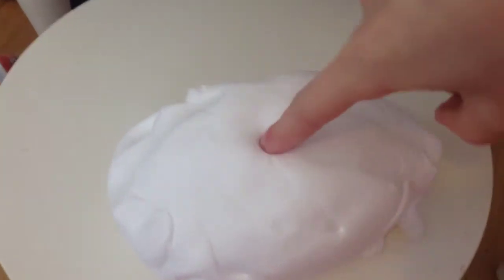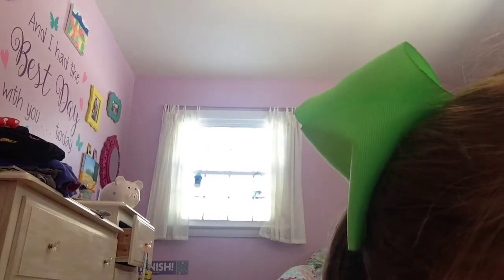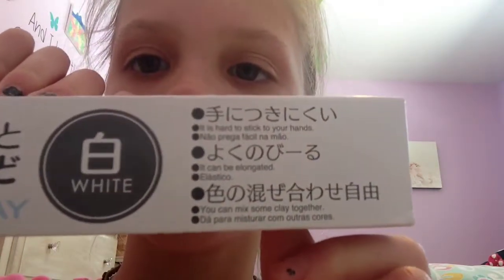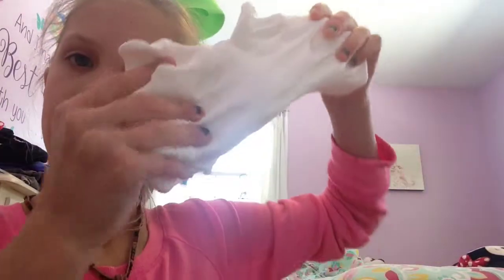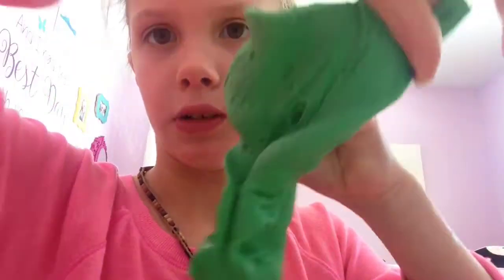Butter slime vs butter slime